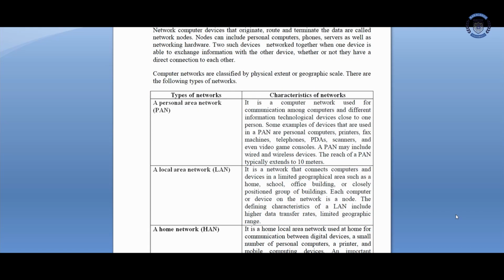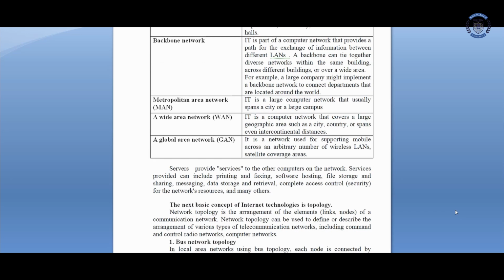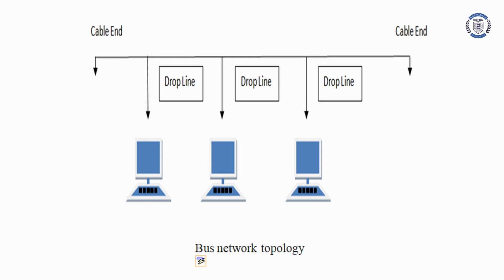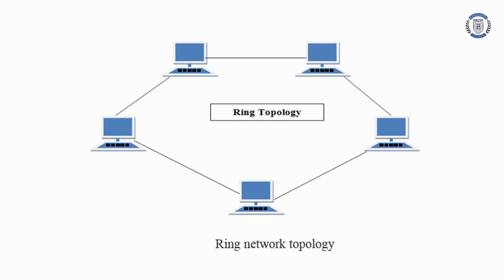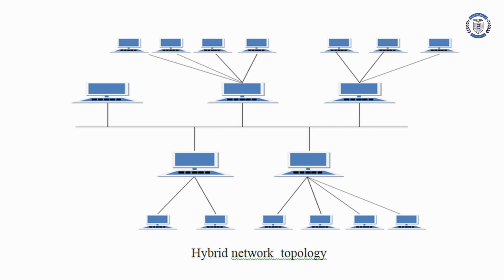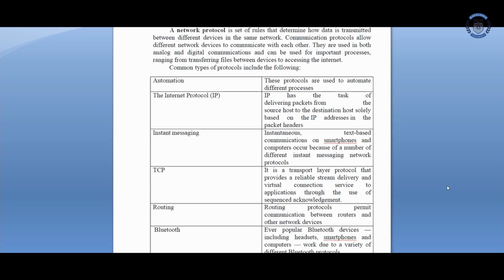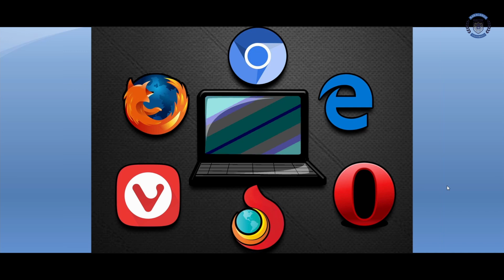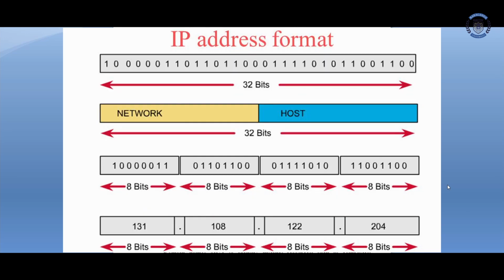# 7 Network technologies